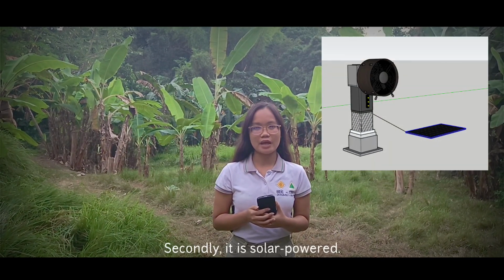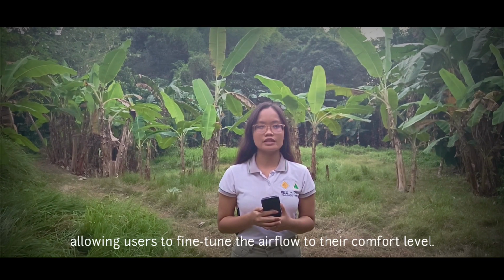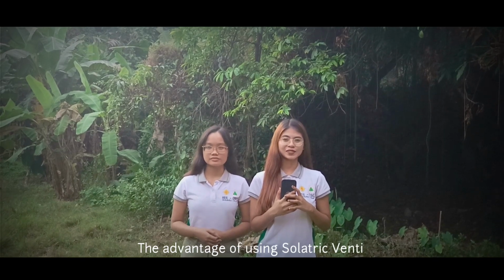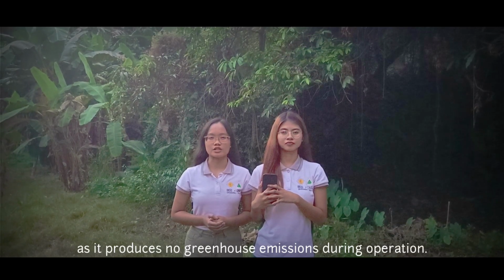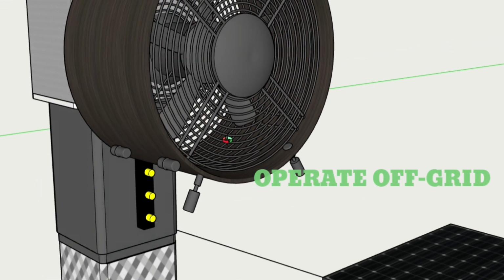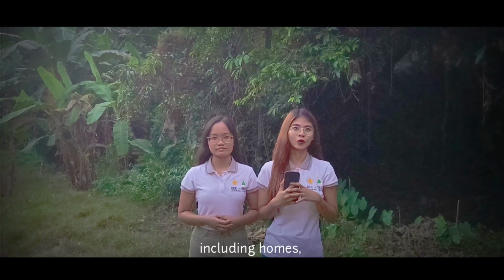SOLATRIC VENTI | TECHNOPRENEURSHIP 101 | COMMERCIAL | THE FINAL PITCH